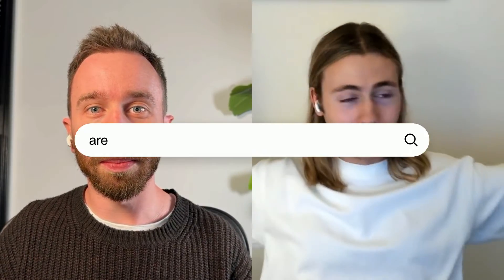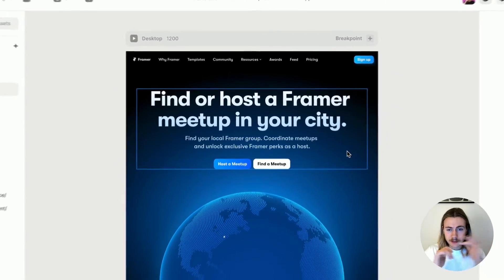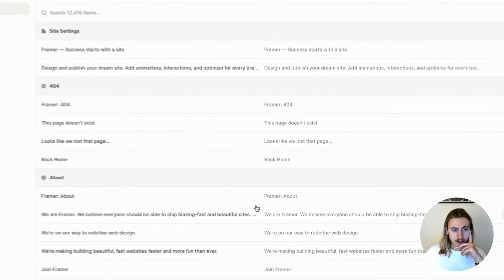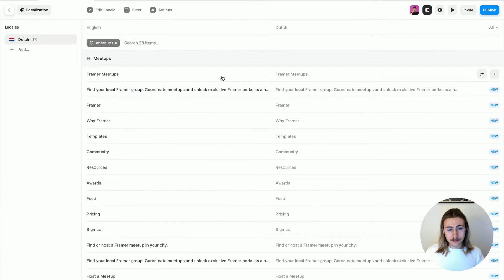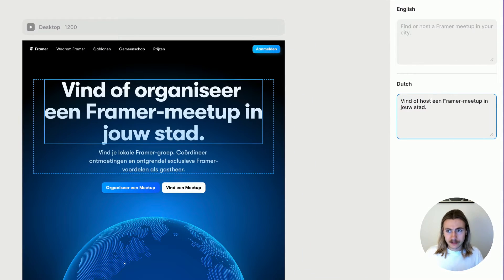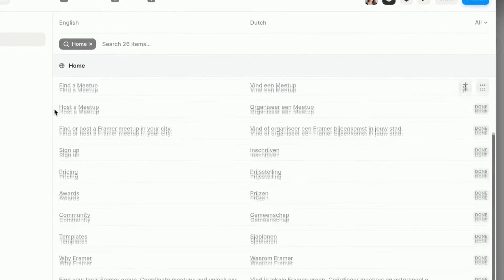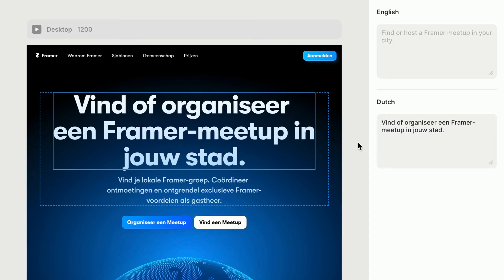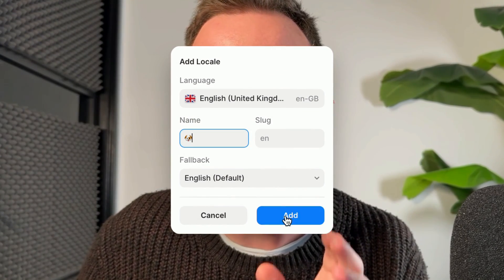Inside Framer: Multilingual websites made easy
Welcome to the third episode of Inside Framer! Join Matt as he interviews Hunter and Jonas, diving deep into Framer’s latest feature — Localization. Discover how to use it effectively, translate your website with Framer’s AI, and why it's better than third-party tools. Learn about the key differences between the context and table views for translating your site. And if you’ve ever wondered how to translate your website into a language that only dogs can understand, we might just have a surprise for you.

Timestamps:
0:00 - Intro
0:41 - The idea behind the Localization feature
1:11 - How to use the Localization feature
2:21 - AI Translation for batch translations
2:45 - Localization as the integral Framer feature and its advantage over using third-party solutions for translations
5:07 - A Behind-the-scenes look at table view and contextual view
6:47 - Using Table View for Bulk Changes